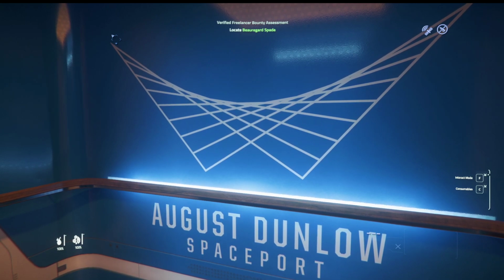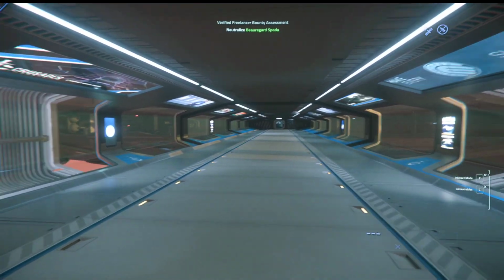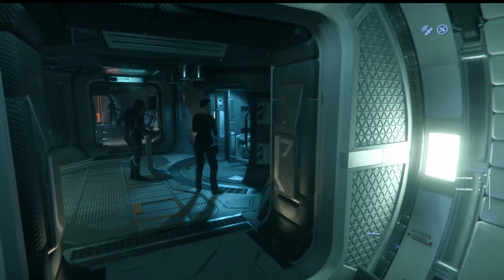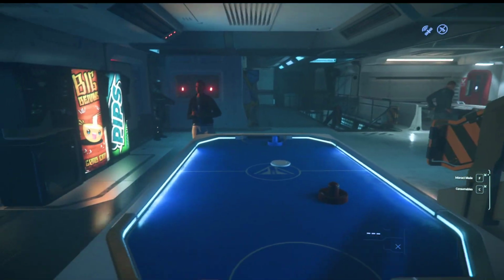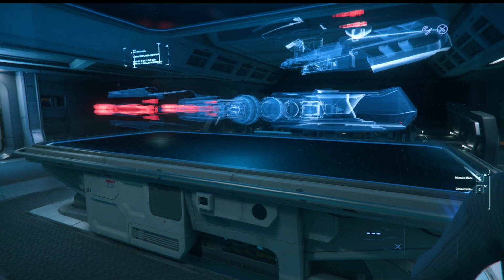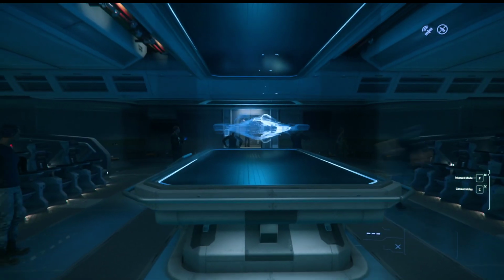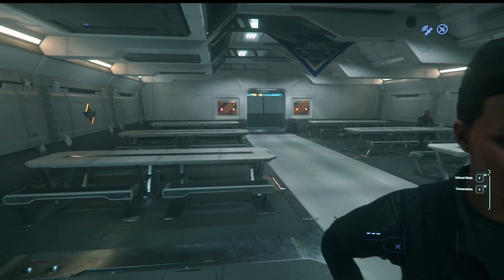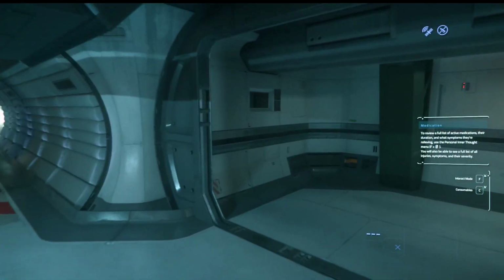Star citizen full Javelin Tour